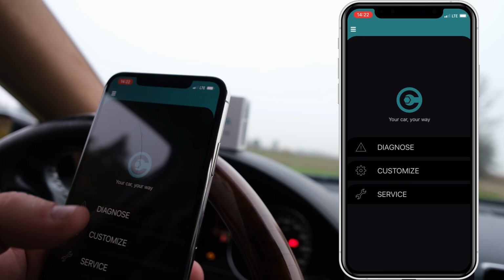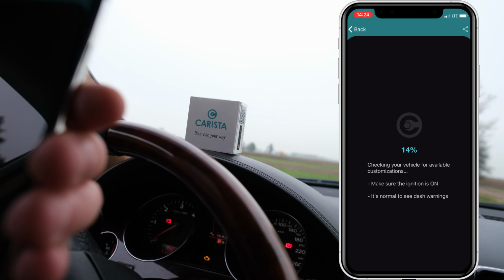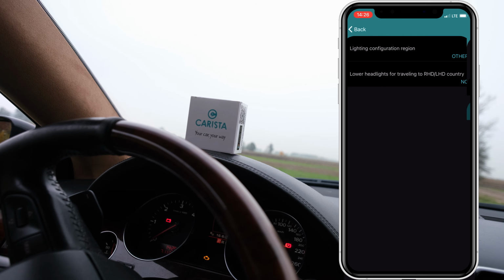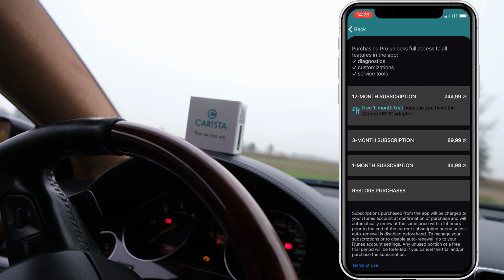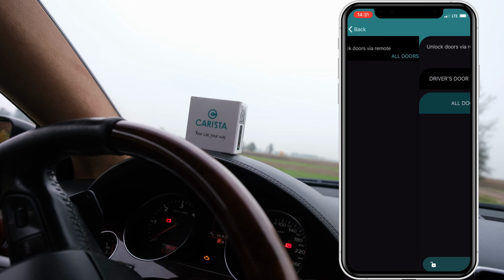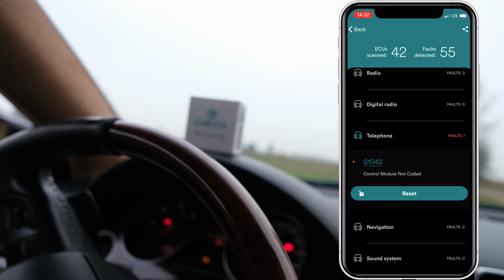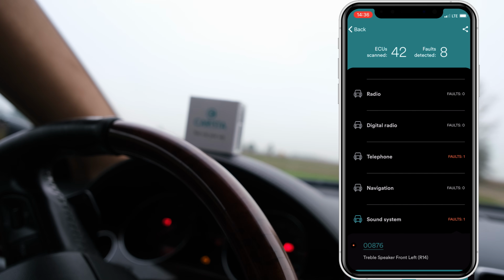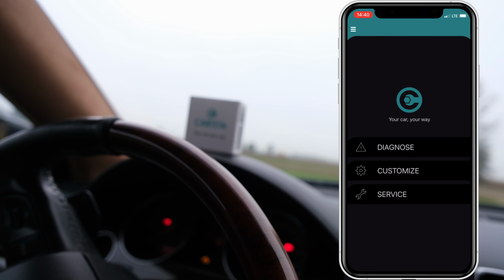👉 Carista & 2006 Audi A8 🚗 part 2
Hej
Today i'm going to make a litle overview on popular OBD2 diagnostic tool which is Carista, is it worth to buy? or maybe you got already? What's your opinion?